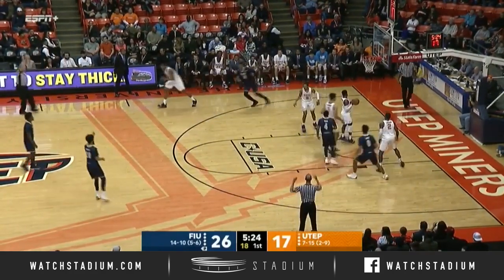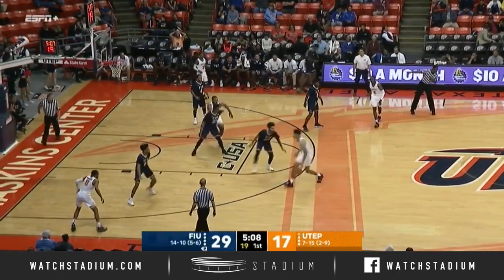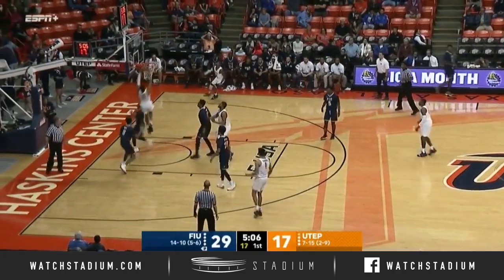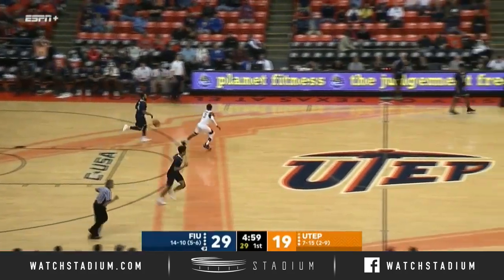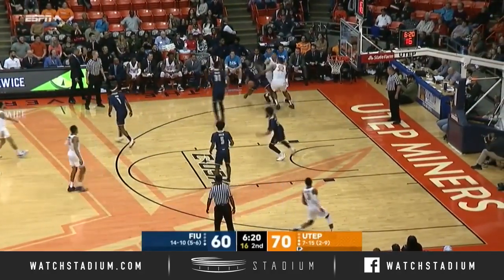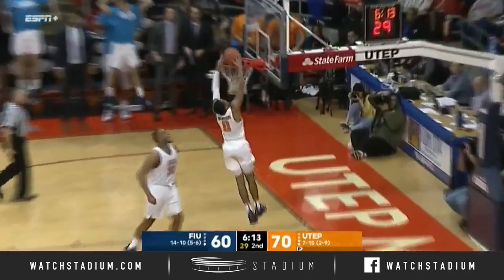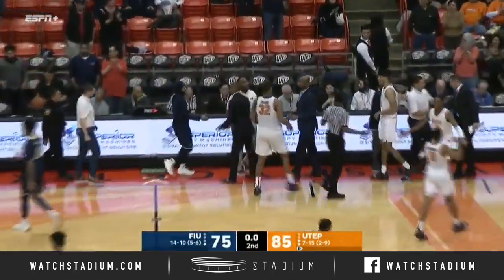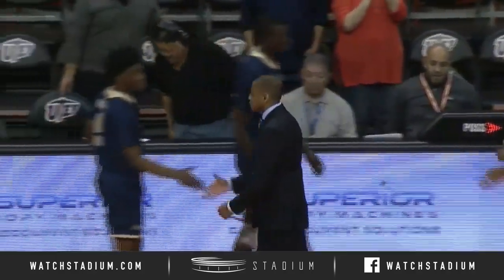FIU vs. UTEP Basketball Highlights (2018-19) | Stadium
FIU vs. UTEP basketball highlights from 2019 game. Nigel Hawkins scored 20 points as UTEP defeated Florida International 85-75.